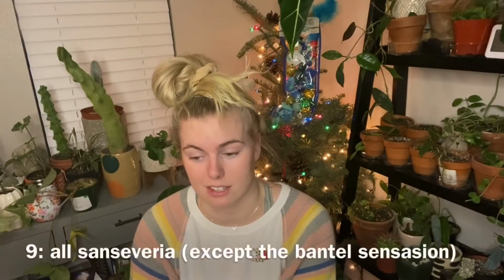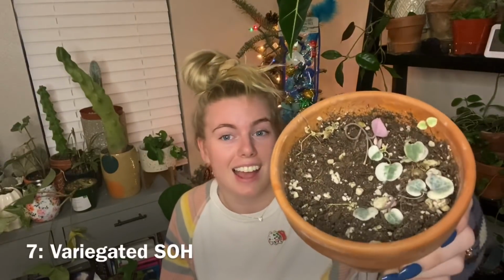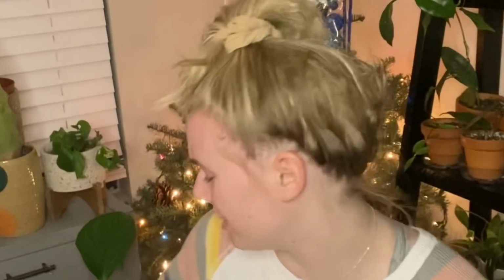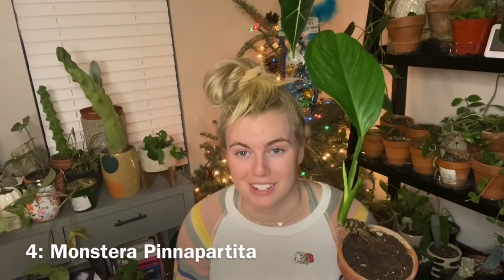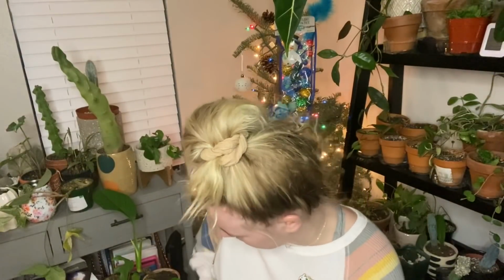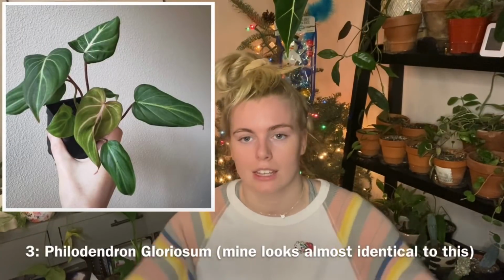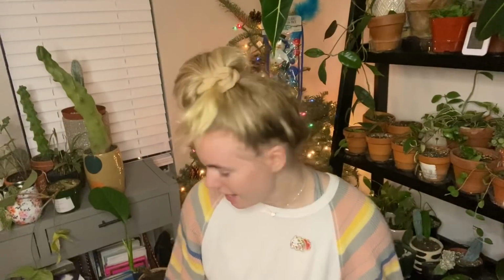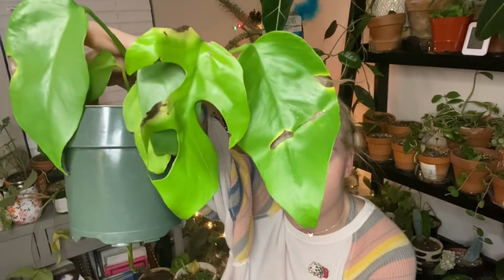My Top 10 Least Favorite House Plants of 2019! Controversial Opinion Warning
Hey house plant friends. I didn’t feel it would be right to talk about my favorite plants of the year without also talking about my least favorite ones. To be fair, I don’t dislike any of these plants, but its the ones that I have in my possession that are truest cursed. It’s the ones I own that are no good hahaha. Anyways, I hope you enjoy the video.

Love,
Ash!